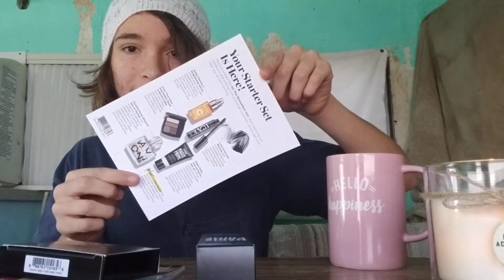Avon Starter Kit UNBOXING